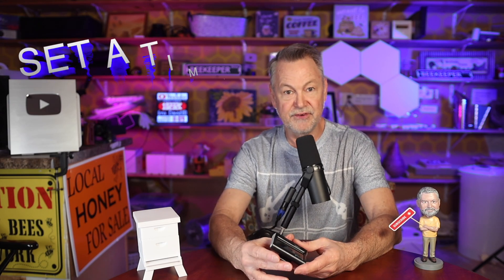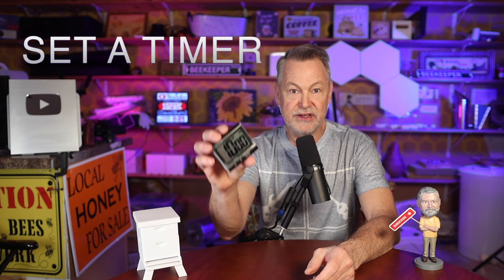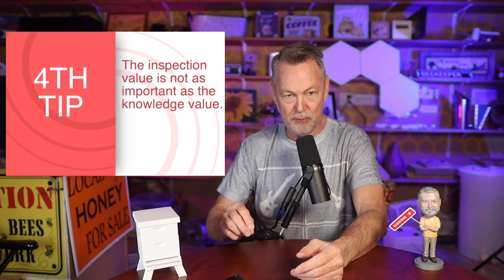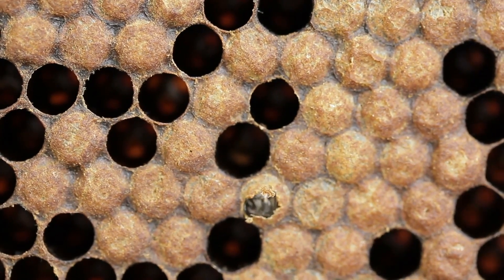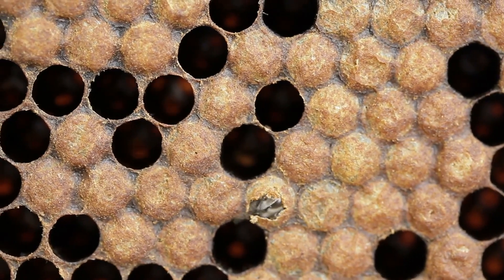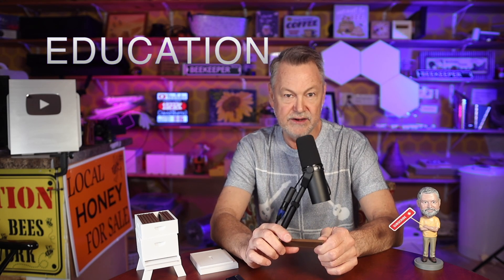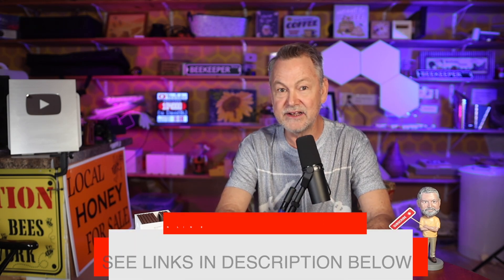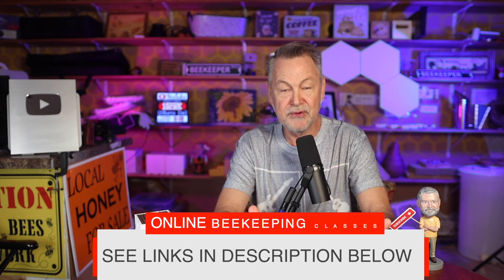Beekeeping Inspection TIPS That Will Make Beekeeping Fun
Beekeeping inspection tips are so needed because many beekeepers HATE inspecting their bees. If you hate inspecting, then you will just not do it. And if you don't inspect your bees, you'll not recognize problems.

Purchase my inspection guide, download it and print it off and use it to help you know what you should be looking for during your inspections.

Thursday 7pm Central Time

Keeping honey bees as a beekeeper is such a hoot. I mean, being a beekeeper is so rewarding. We need honey bees to pollinate our food and crops. Honey is so delicious. I hope you will consider the joy of becoming a beekeeper and start beekeeping today.

❤️👍I want to be your personal mentor. My mentoring community, BeeTeam6, has a few openings! Hurry and sign up fast if you are interested in having me help mentor you with your beekeeping endeavors

🐝BEEKEEPING BOOKS I RECOMMEND:
Langstroth's Hive and the Honey-Bee: The Classic Beekeeper's Manual
Honey Bee Biology
What Do You Know
The Beekeeper's Handbook
Biology of the Honey Bee
Honeybee Democracy

Camera Monitor